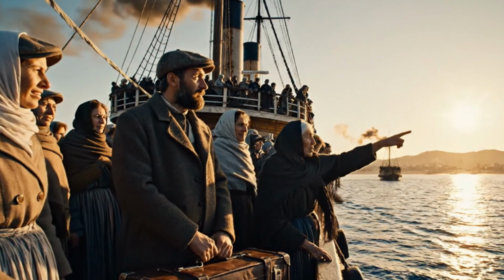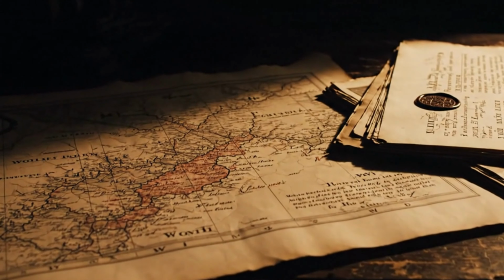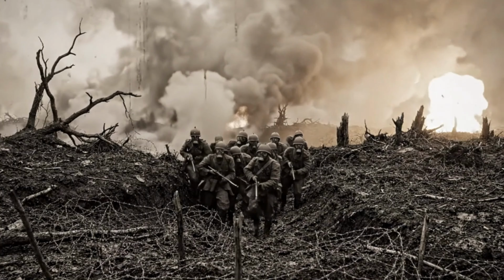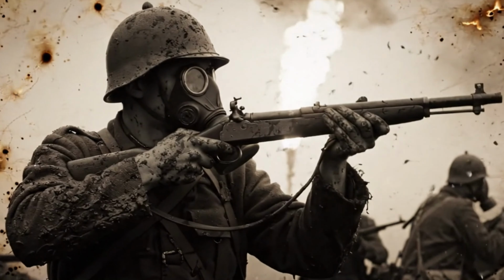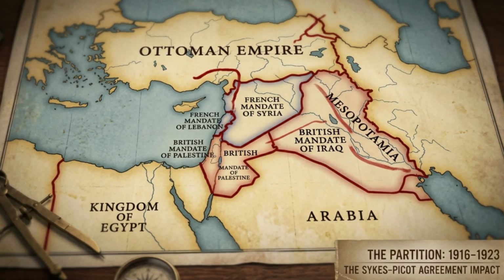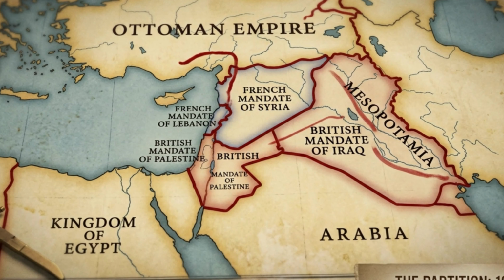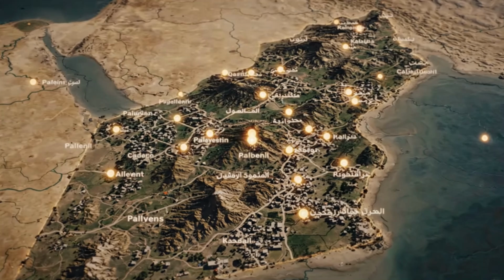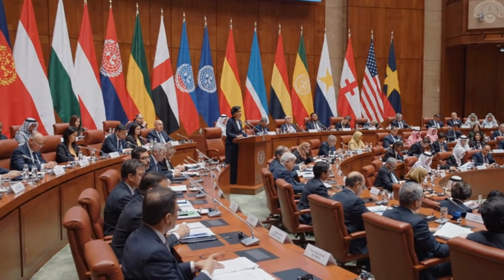The Complete History of the Israel–Palestine Conflict (1890–Today)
This documentary explores the complete history of the Israel–Palestine conflict, from the late 1800s to today.
From the rise of Zionism and the Balfour Declaration, to the 1948 Arab–Israeli War and the Nakba, this video explains the key events that shaped one of the most complex conflicts in modern history.
Understanding the past is essential to understanding the present.

0:00 Introduction
0:47 Chapter 1 — The Land Before the Conflict
2:09 Chapter 2 — The Rise of Zionism
3:32 Chapter 3 — British Rule & The Balfour Declaration
5:12 Chapter 4 — The 1947 Partition Plan
6:24 Chapter 5 — The War of 1948
7:39 Chapter 6 — The Conflict Today